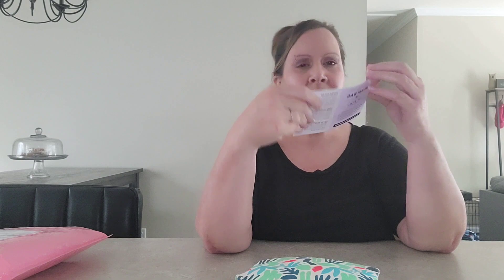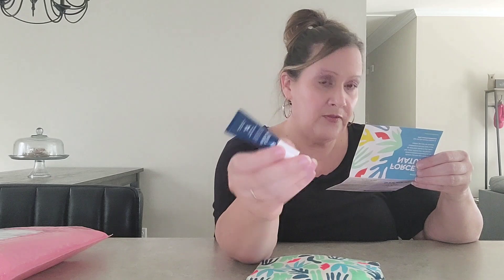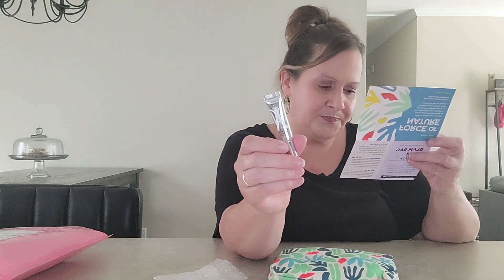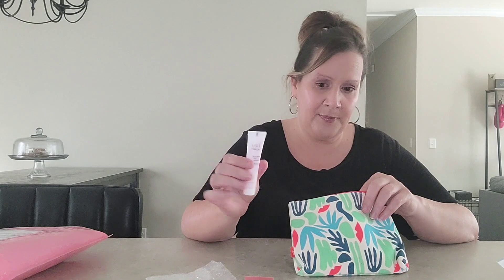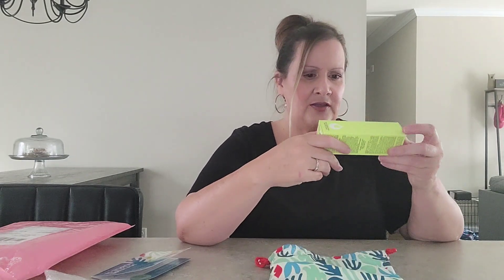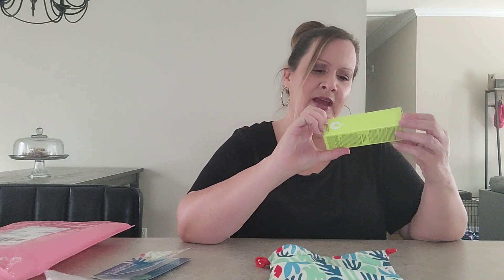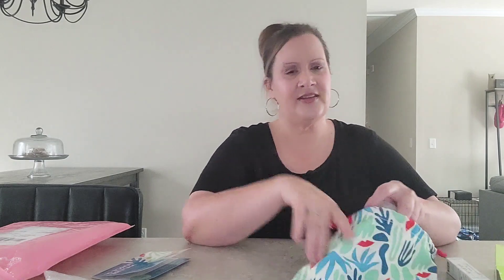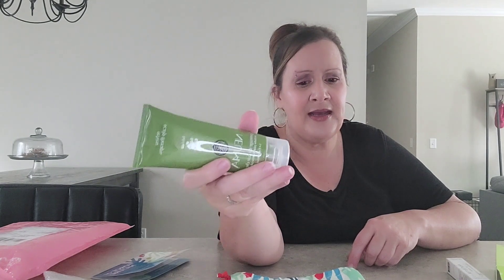Ipsy makes me mad!!😡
April ipsy and ipsy galmb bag unboxing.